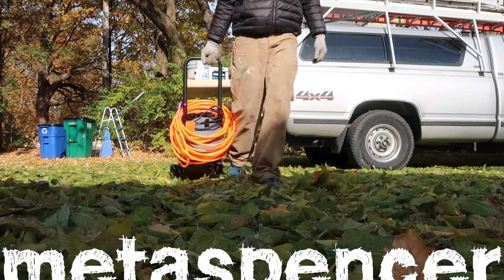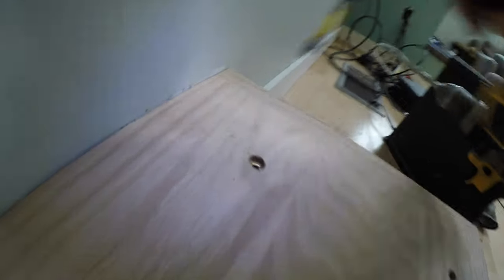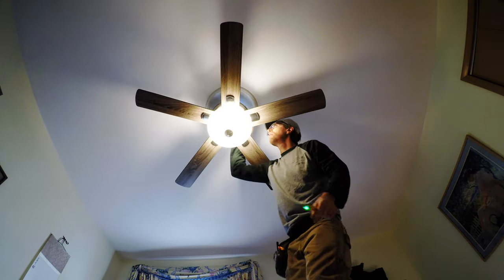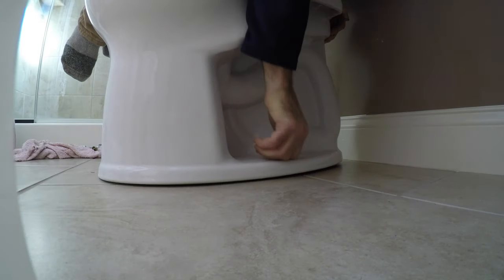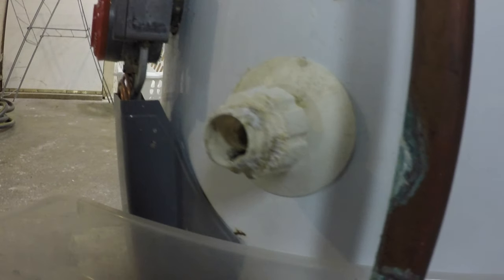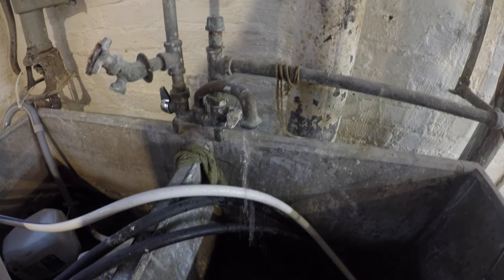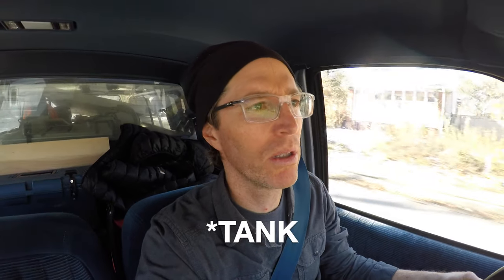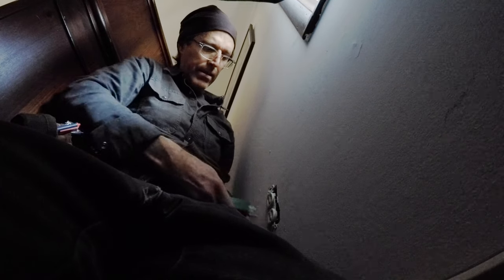Plumbin' Jobs ➠ Handyman Diaries Ep 10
Replacing a stair tread, installing baseboard trim, fixing a leaking water heater, pulling toilets, replacing shower curtain rings, changing out receptacles, and more.